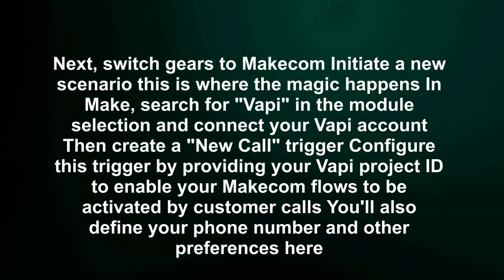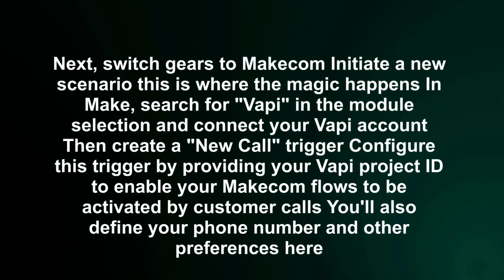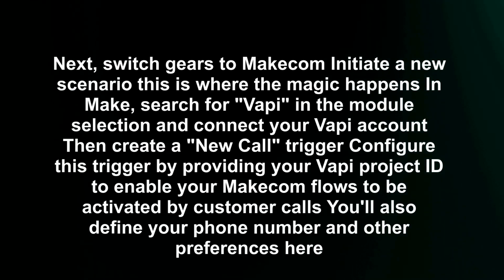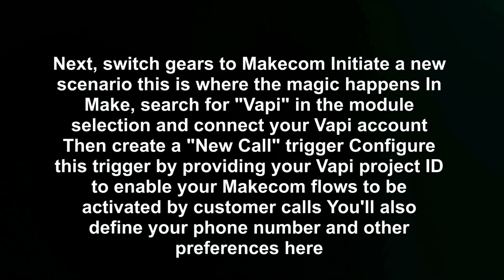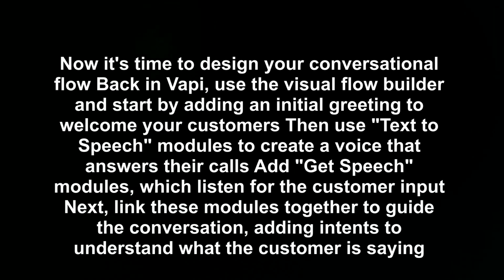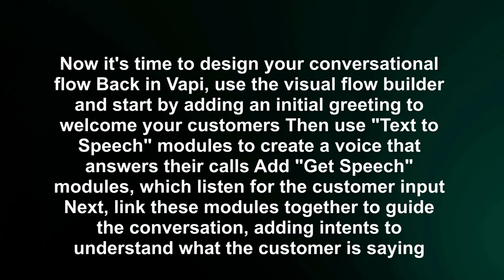How to Create a Voice Ai Agent Using Vapi and Make - GUIDE!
How to Create a Voice Ai Agent Using Vapi and Make explains how to build a voice AI agent using Vapi and Make, walking through the steps to integrate these platforms, design conversational flows, and automate interactions for improved customer service and lead generation.

00:00 Intro
00:19 Setting up Vapi
00:44 Setting up Make.com
01:00 Designing the Conversational Flow
01:42 Connecting Prompts with Data